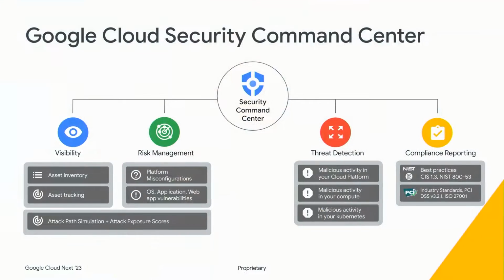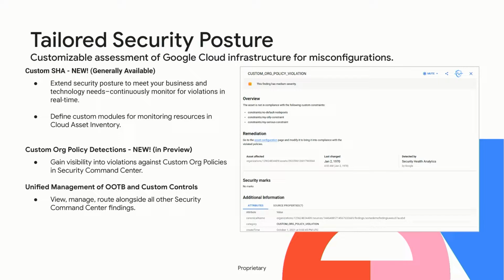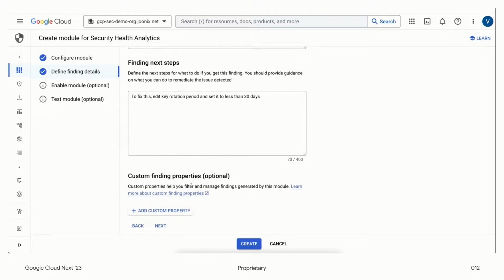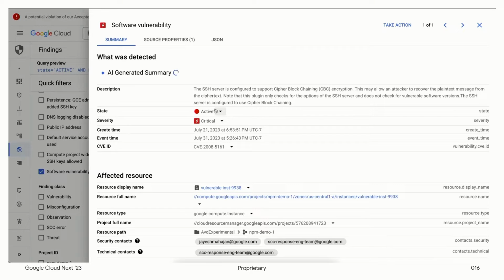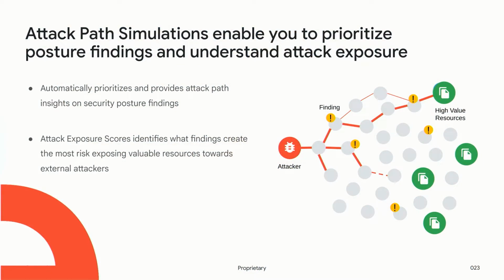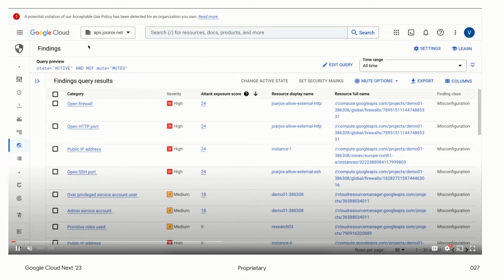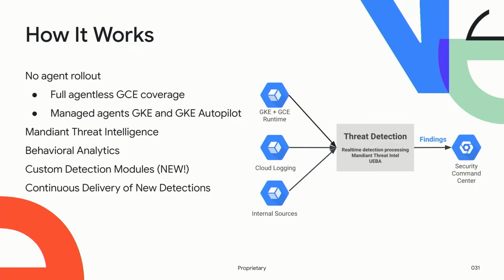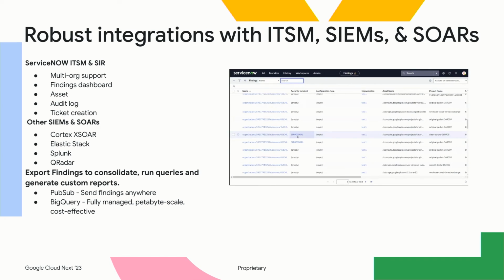The five indispensable technologies for securing your Google Cloud environment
Join this fast-paced session to see why Security Command Center is the must-have security and risk management solution for any Google Cloud customer with production workloads. We’ll show how Security Command Center delivers asset visibility, configuration and vulnerability management, threat detection, and compliance monitoring in a single product, as well as how you can use it to prioritize your security operations based on risk. You’ll leave with proven techniques you can adopt right away for proactive protection of your cloud environment.

Speakers: Sarah Fender